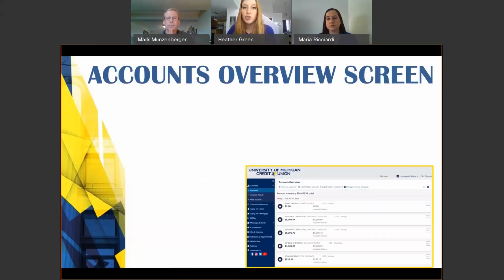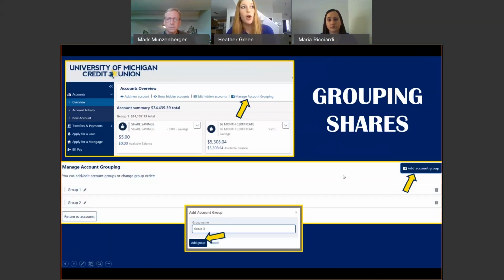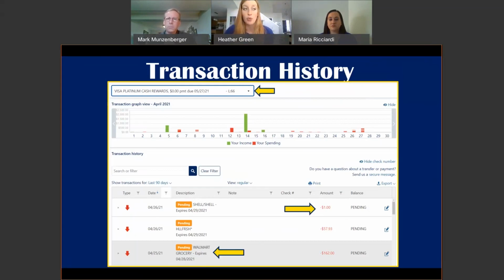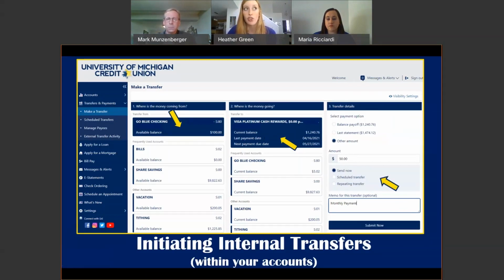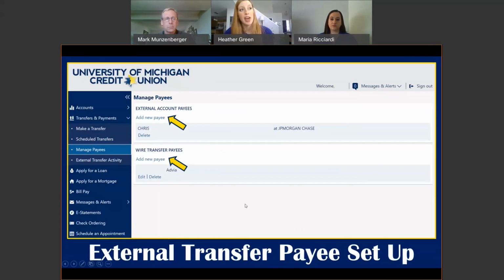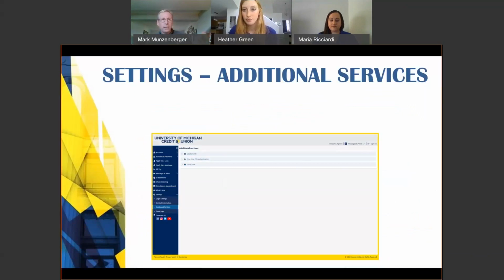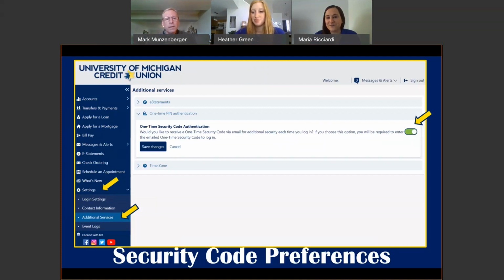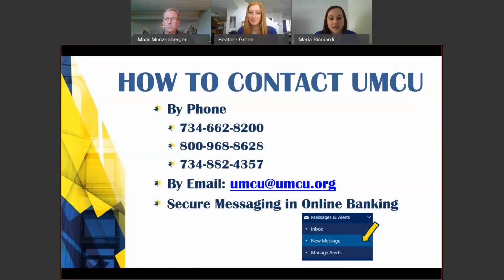Live Training Session | Online Banking Tutorial